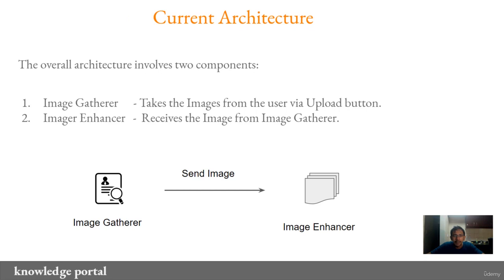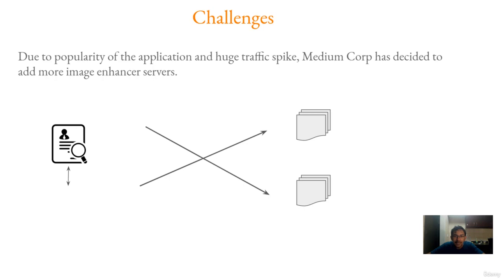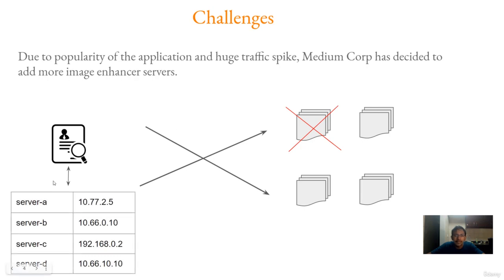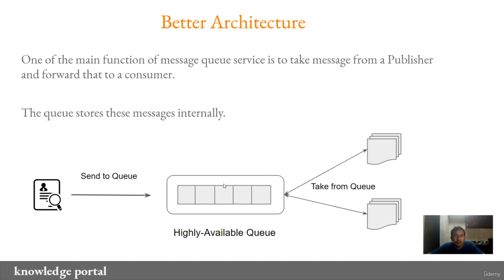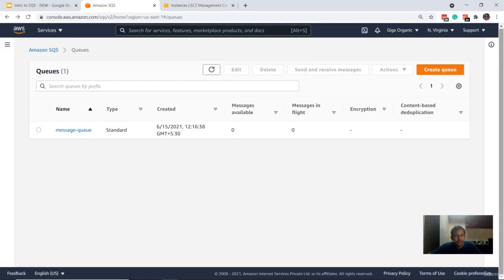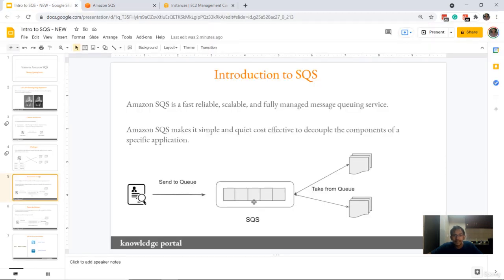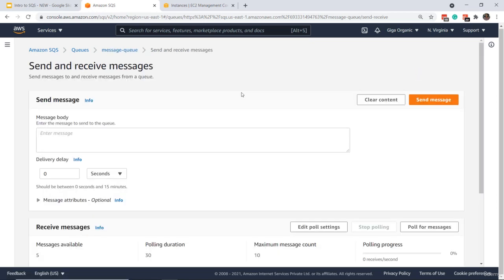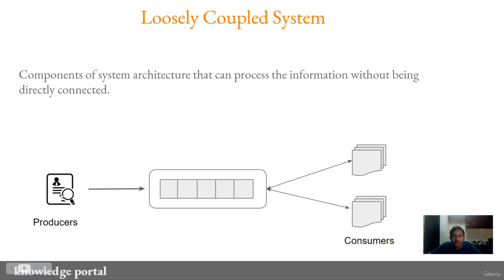009. Revising SQS